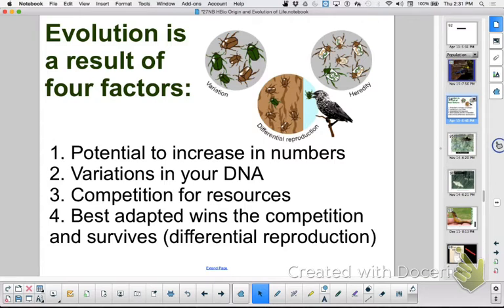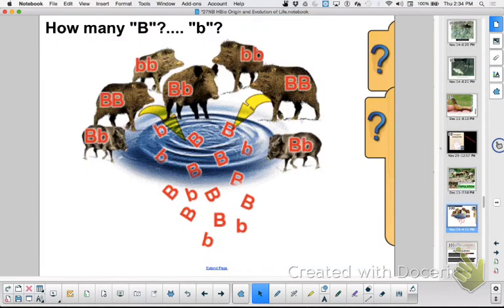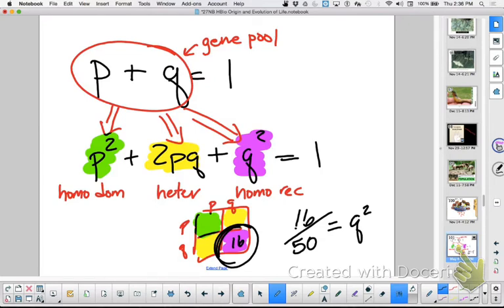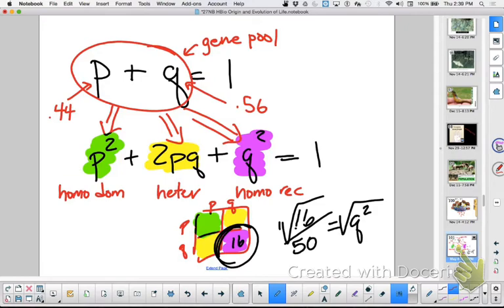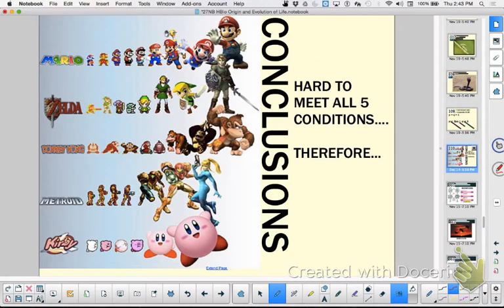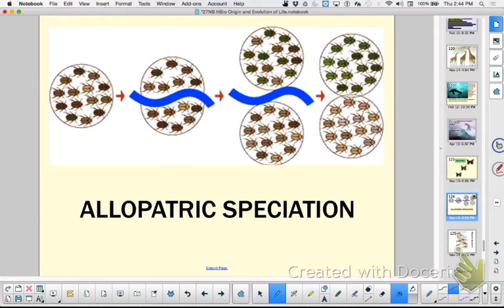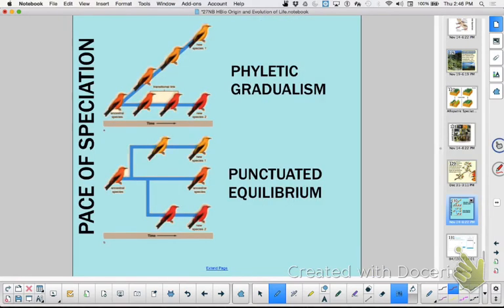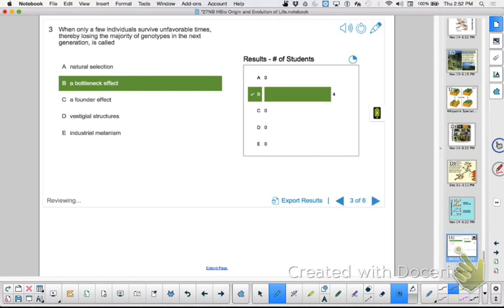HBio Ch 27 Review (EU6-11) Population Genetics and Speciation